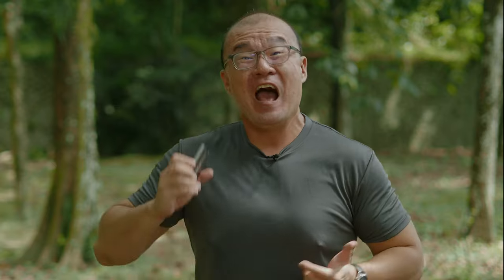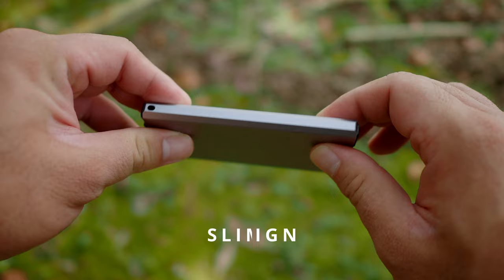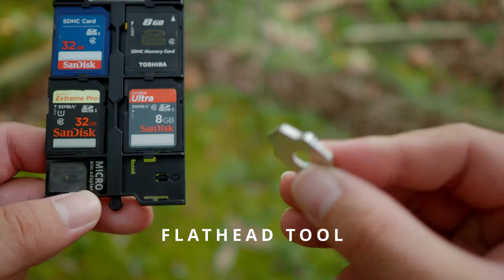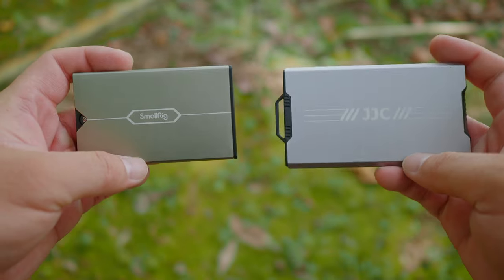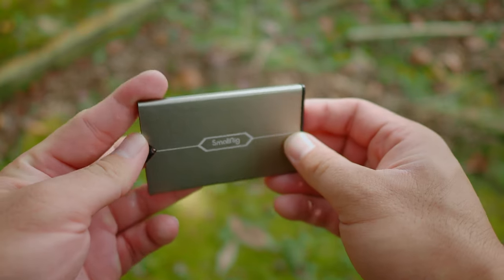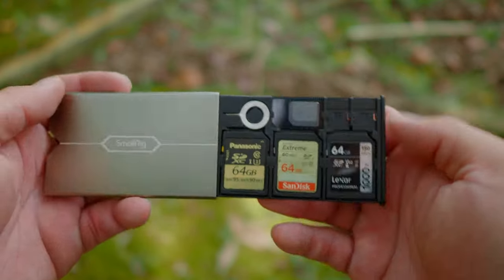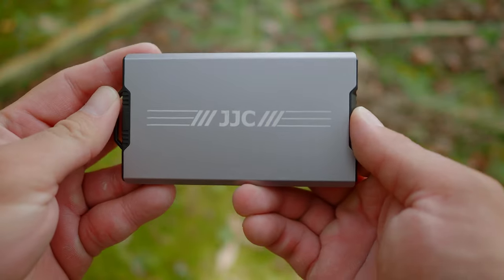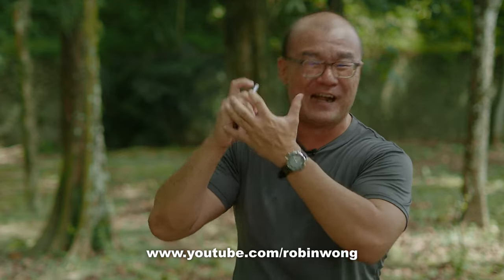This Memory Card Case Is Amazing!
I found this JJC memory card case while browsing at an online shopping platform (Lazada) and got curious, so I bought it! I actually quite like it.

0:00 Intro
0:23 Disclaimers
1:10 Taking A Closer Look
1:59 Storage Compartments
2:27 Versatile Tools
3:28 Sliding Mechanism
4:26 Smallrig's Card Case
5:39 JJC Copied Smallrig?
6:13 Smallrig More Practical
8:19 Conclusion/END